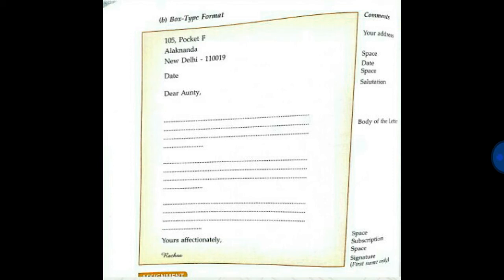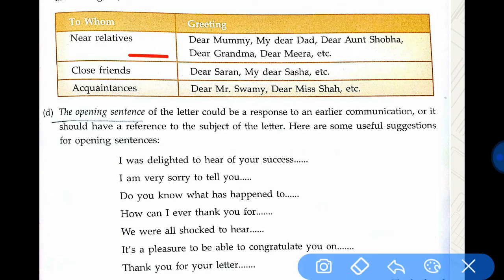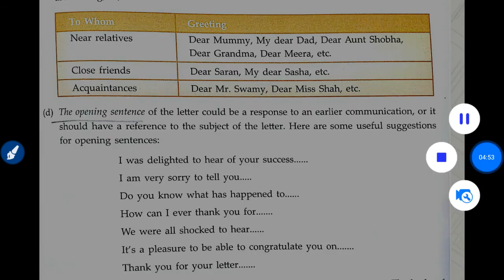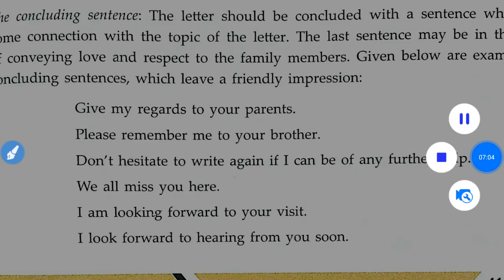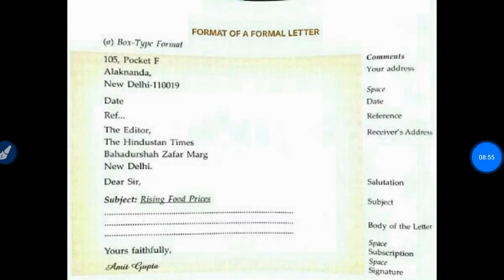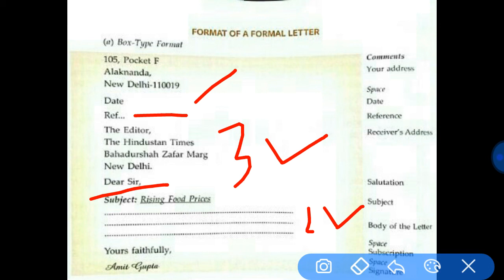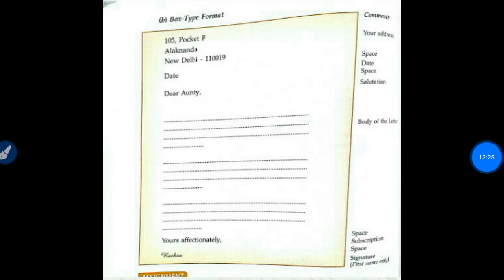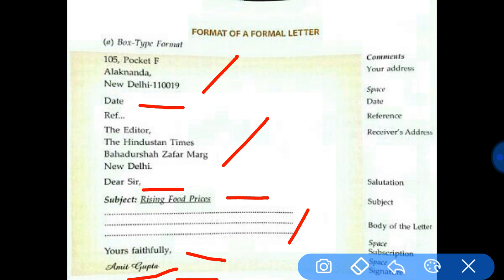Class 10C English class 10 C letter